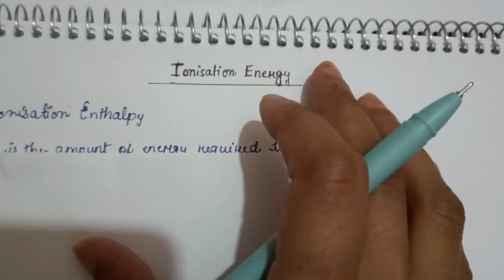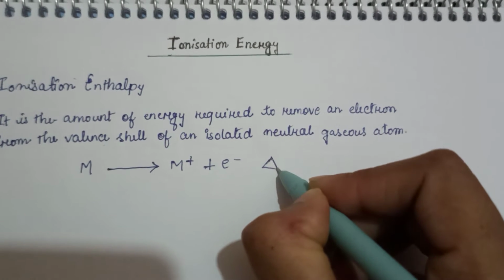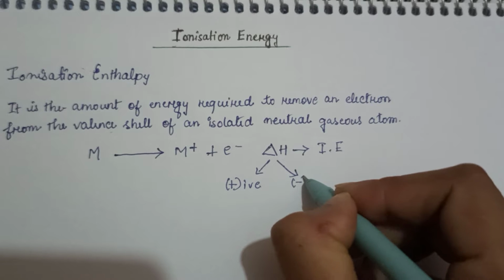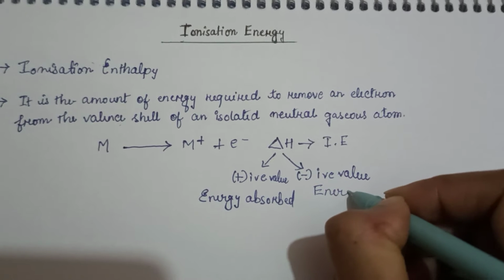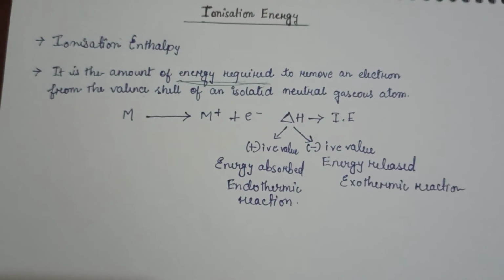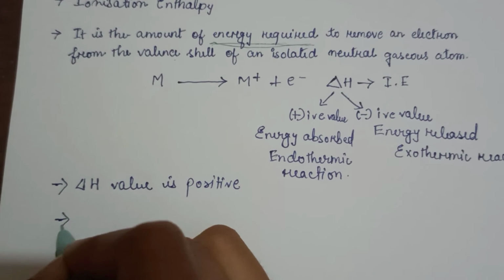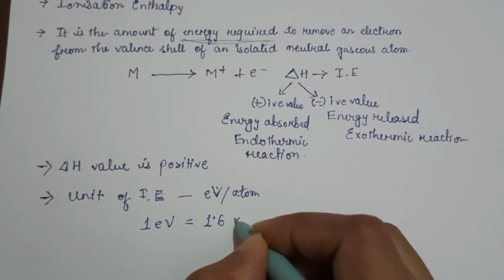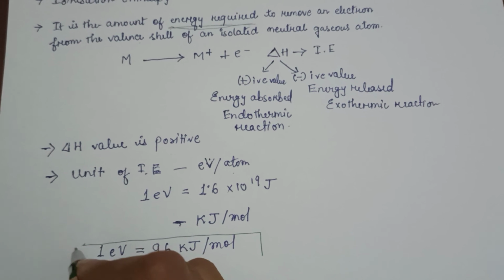Ionisation Energy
Definition of Ionisation Energy